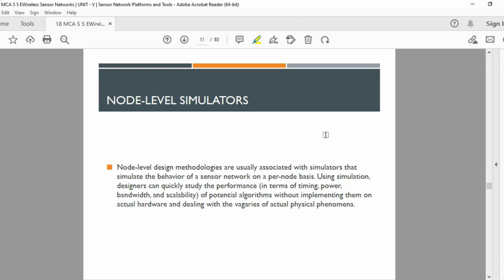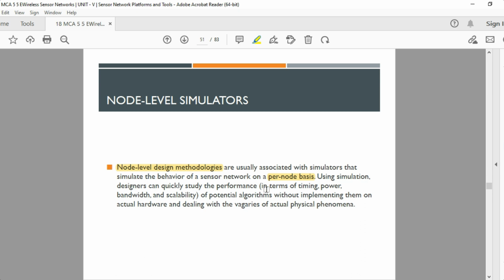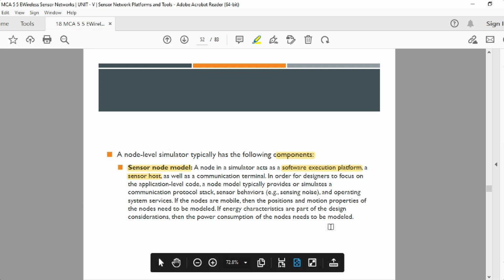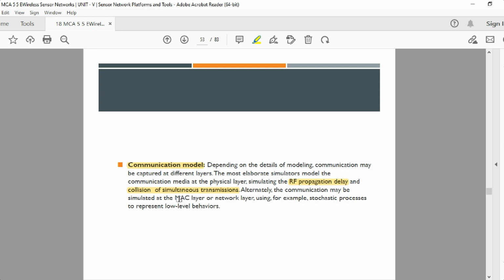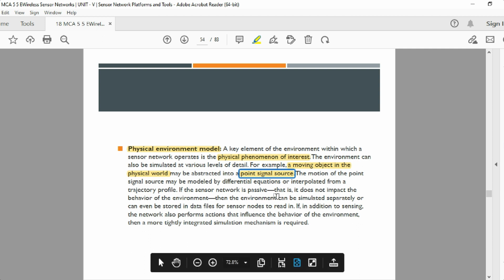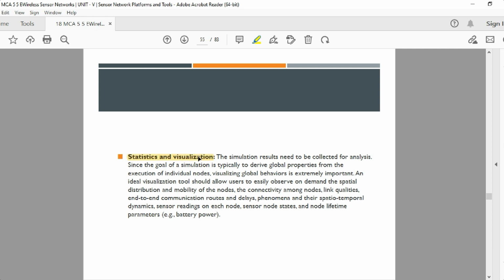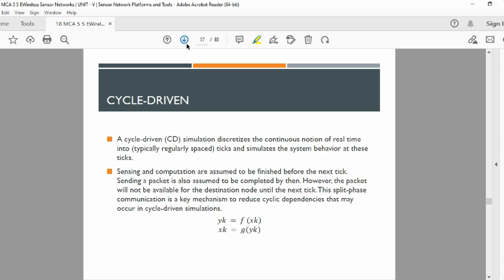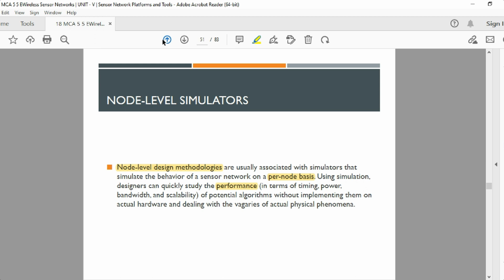Network Node simulator-An Overview